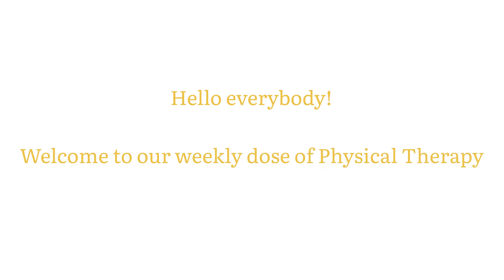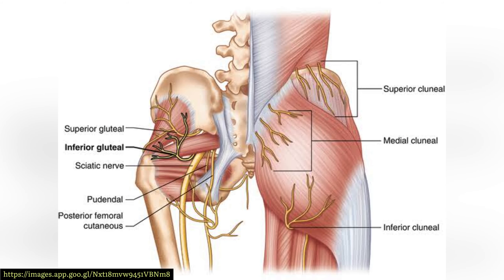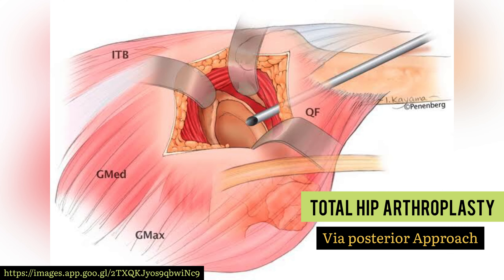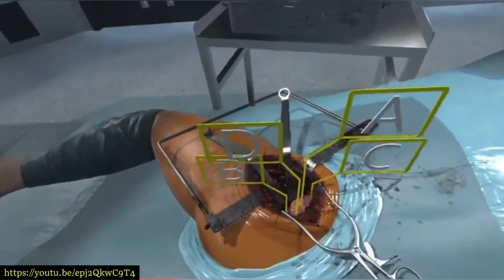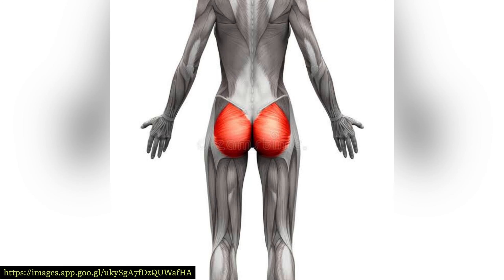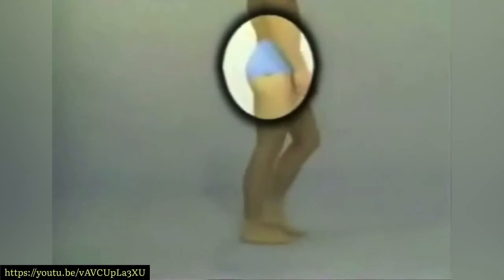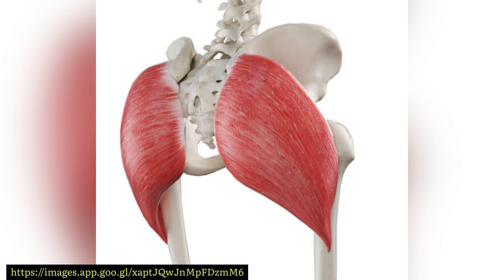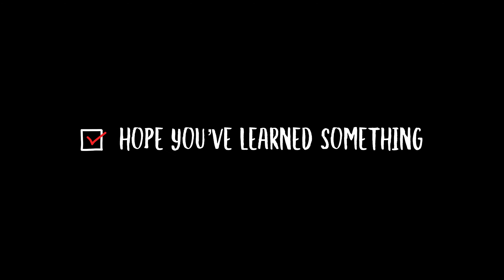Inferior Gluteal Nerve Injury